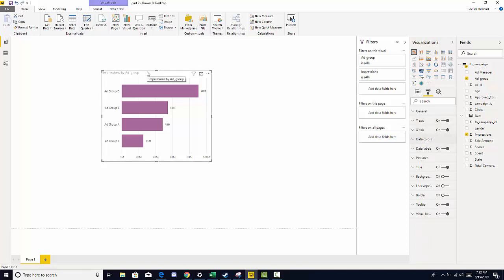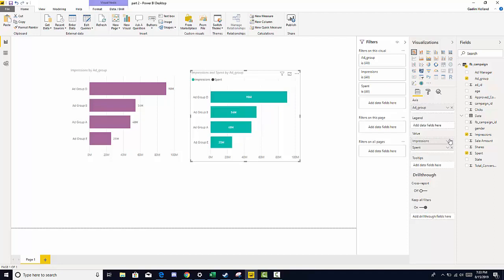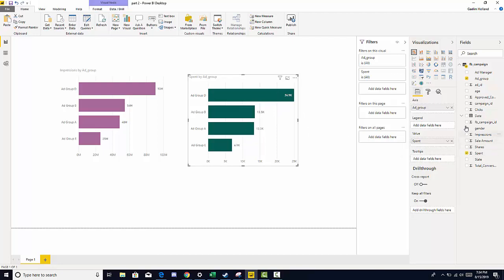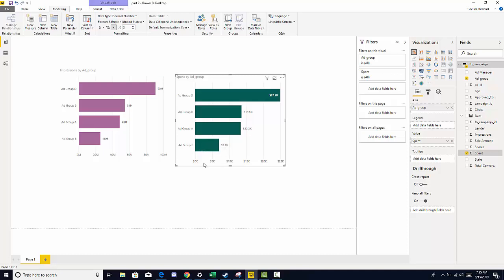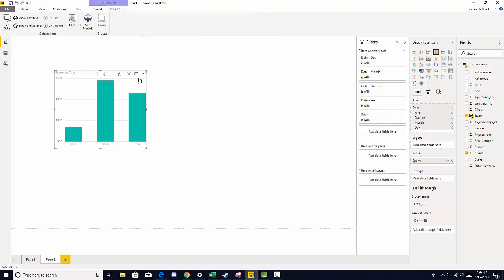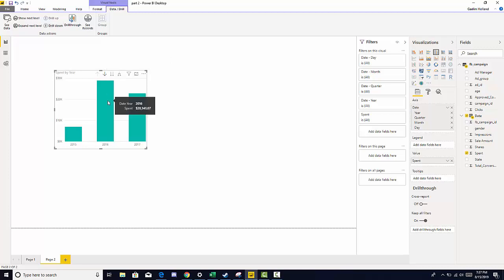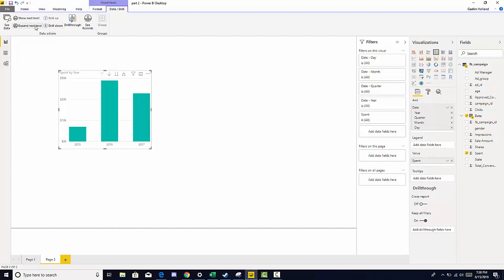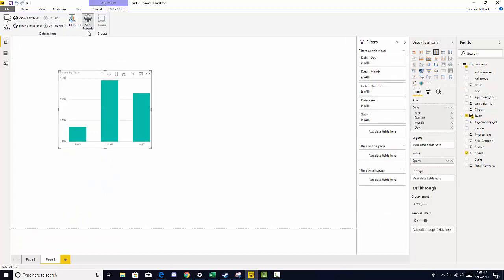Power BI Course for Beginners (Part 3 Hierarchies and Drilling)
Learn about data hierarchies and drilling in Power BI. Also answer the 2nd homework question.